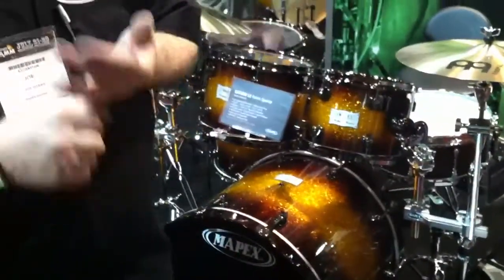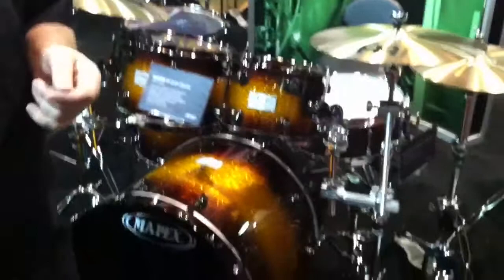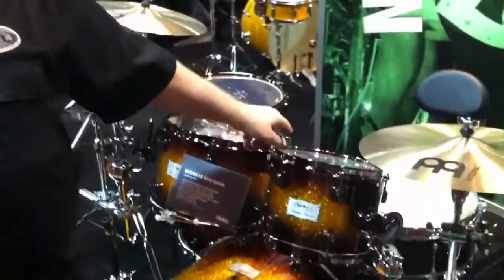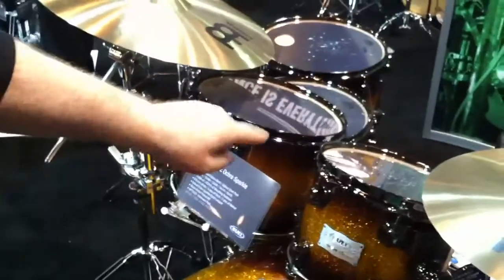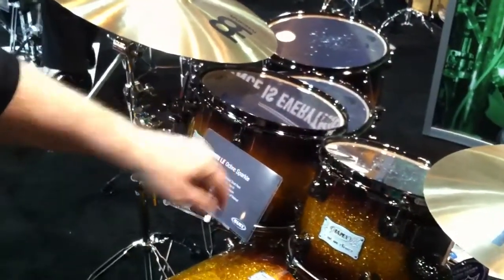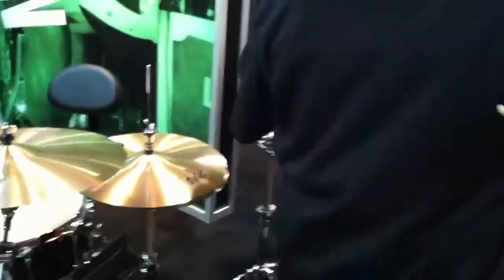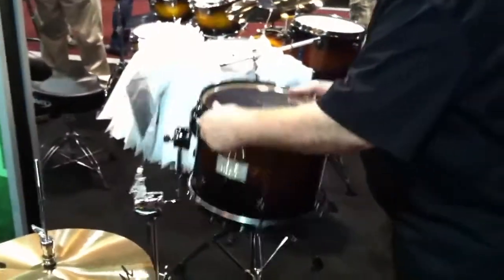Mapex Drums / Summer NAMM 2011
Mapex Saturn LE at NAMM 2011.